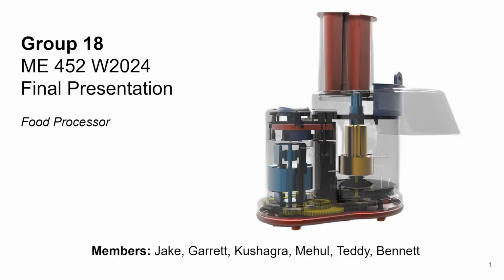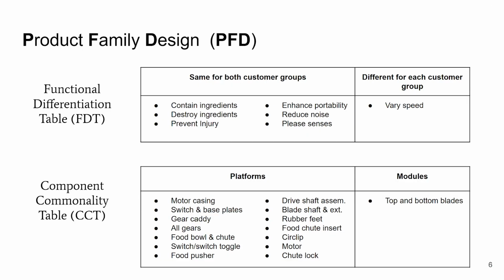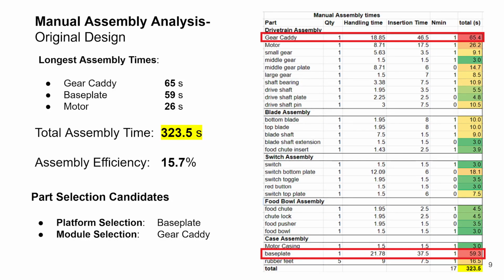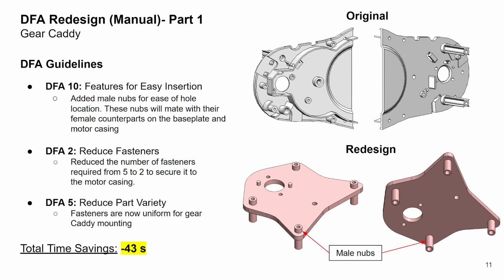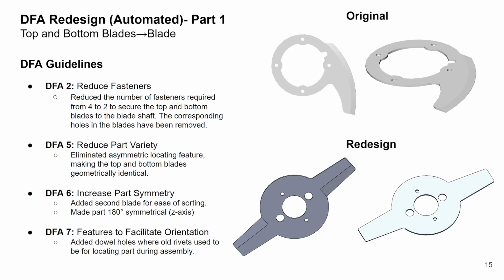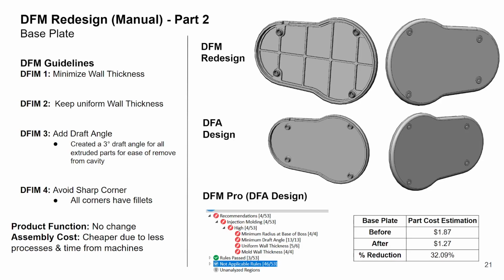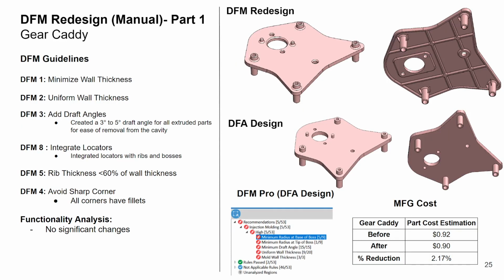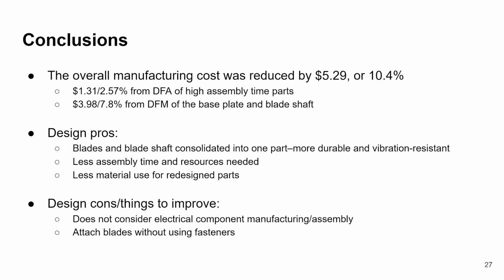UM DfM Winter2024 Final Team 18